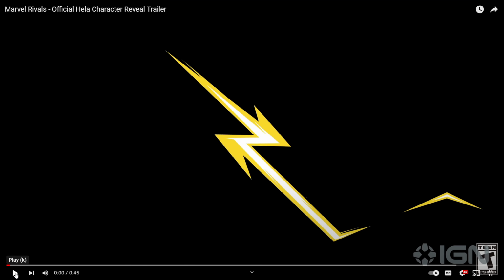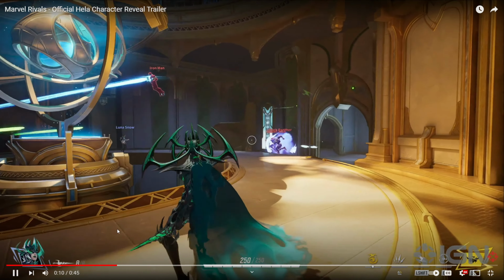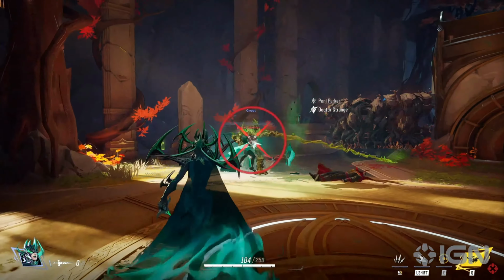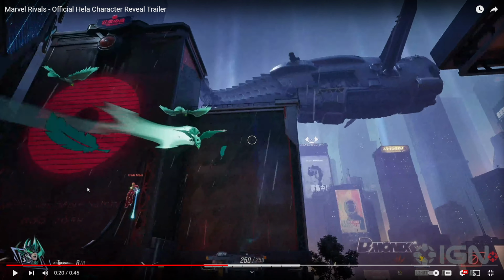HELA FULL CHARACTER REVEAL | Gameplay & Abilities Breakdown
None may challenge Hela's will! The Queen of Hel bestows her might upon those daring enough to join her! Gather the powers of Nastrond, from cursed crows to a rain of nightswords! As the living world trembles before death, Hela rises as the most chilling Duelist.

As the Timestream Entanglement erodes the veil between life and death, the Asgardian villain seeks to expand her rule beyond the Ten Realm! Dark dealings with her kin and other dark deities may be necessary, calling night upon the mortal Multiverse!

The Closed Alpha Test is kicking off on May 10th!

0:00 Intro
0:22 Trailer Reaction
1:10 Skills Breakdown
3:01 Complete trailer